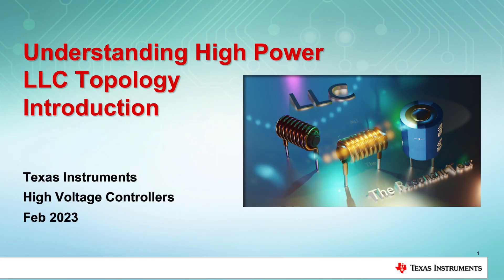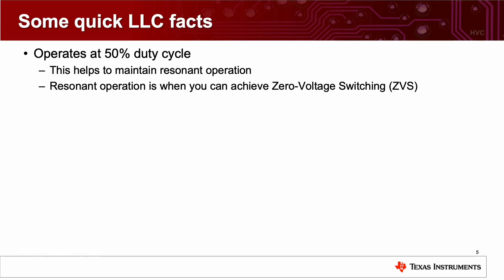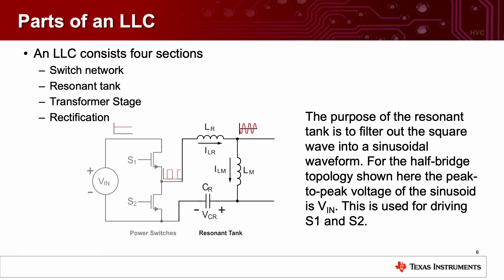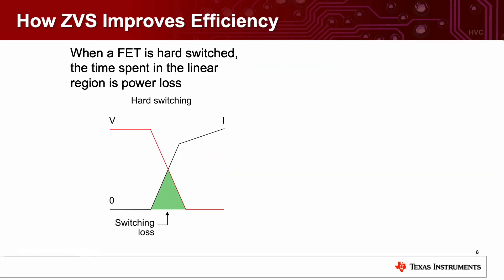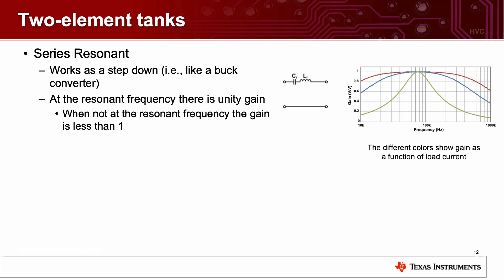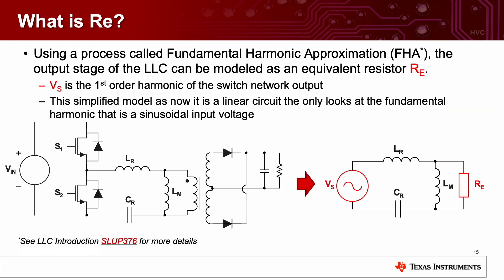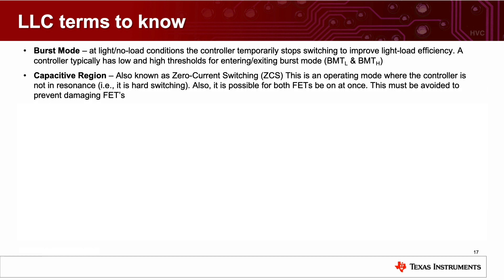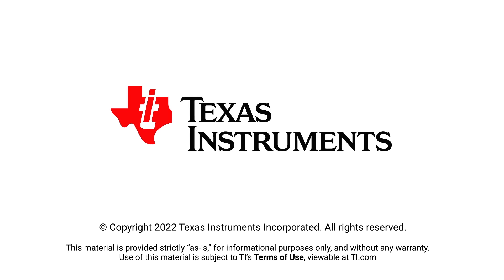LLC Topology Overview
This is a short video to help understand the basic operation of an LLC controller and its different operating modes. This is a very elementary introduction to help understand the key feature of our LLC controllers.